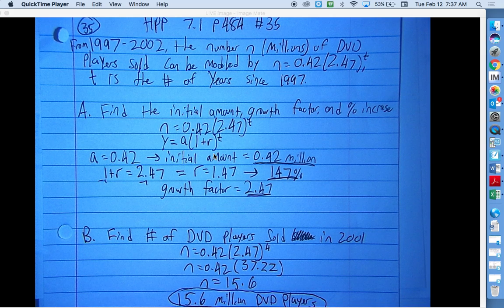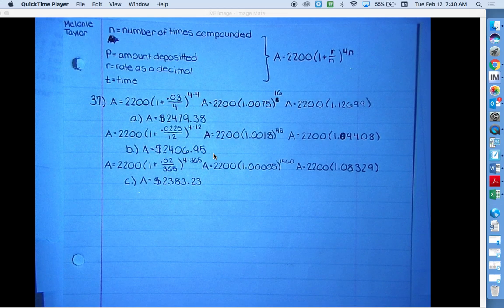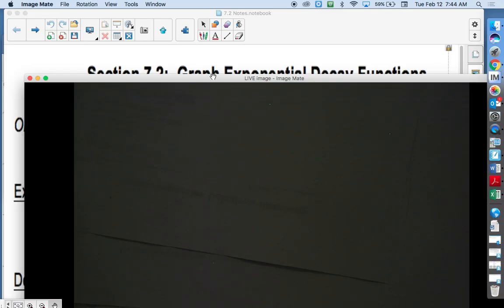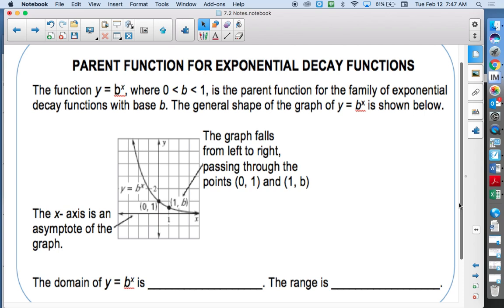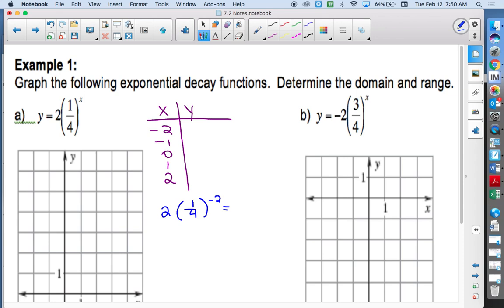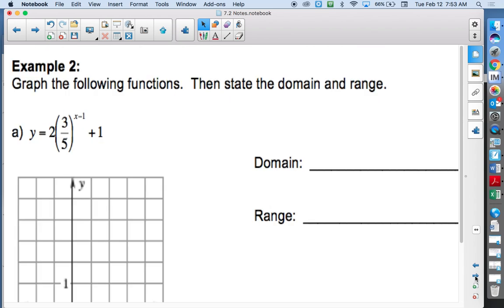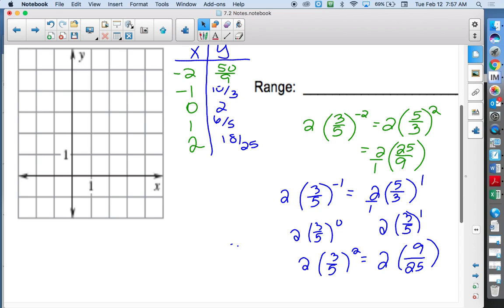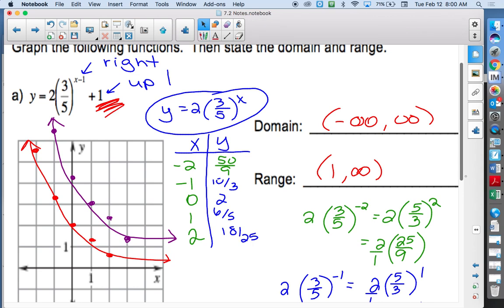Section 7 2 Notes Day 1 Feb 12 2019